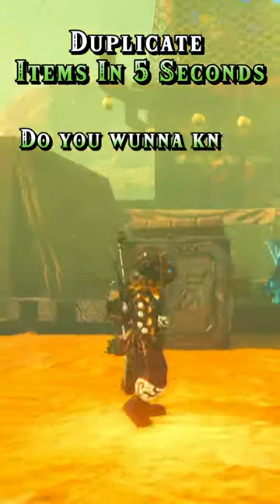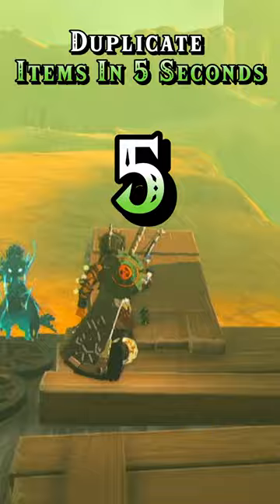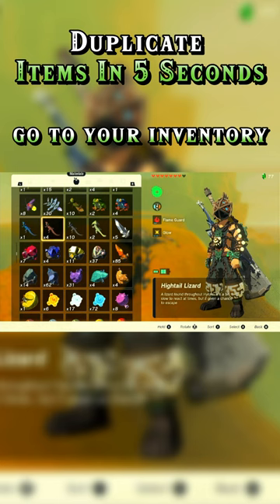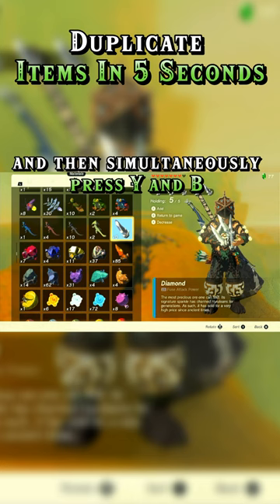Item Duplication in 5 seconds (Tears of the Kingdom)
the legend of zelda tears of the kingdom duplication in 5 seconds glitch

GORON CITY FIRE TEMPLE FIRE MAGE
LEGEND OF ZELDA "TEARS OF THE KINGDOM" FULL GAMEPLAY WALKTHROUGH
Welcome to my playthrough of The Legend of Zelda: Tears of the Kingdom! In this epic adventure, we follow Link as he embarks on a journey to save the land of Hyrule from the clutches of evil.

Join me as we explore vast landscapes, battle fierce enemies, solve challenging puzzles, and uncover the secrets of the kingdom. With stunning graphics and a captivating storyline, Tears of the Kingdom is a must-play for any fan of the Zelda franchise.

Throughout the series, we'll encounter classic Zelda characters like Princess Zelda, Ganon, and the Triforce. We'll also discover new characters unique to Tears of the Kingdom, each with their own compelling backstories and motivations.

Whether you're a seasoned Zelda veteran or a newcomer to the franchise, this playthrough is sure to provide hours of thrilling gameplay and engaging storytelling. So grab your sword and shield, and let's embark on this adventure together!

Welcome to an exciting adventure in The Legend of Zelda: Breath of the Wild! With the highly-anticipated release of Tears of the Kingdom just around the corner, we're diving back into BOTW to get into the spirit and prepare for what's to come. Join us as we explore the breathtaking world of Hyrule, , and gear up for the next epic chapter in the Zelda franchise. From hidden shrines to challenging battles, we're ready to take on whatever comes our way in BOTW before Tears of the Kingdom drops. Don't miss out on the fun - hop in and let's explore Some easter eggs together. playing the breath of the wild DLC Before Tears of The Kingdom.  Breath of the wild Downloadable Content Expansion Pack 1 & 2 THE MASTER TRAILS + The Champions' Ballad. DLC

WOW still cant believe it we've just past 100 subscribers are you mad!? so as promised the 100th sub special will now be put in motion and will be coming soon. Thanks to every and each person supporting the channel mean so much ya dude !

Feedback would be greatly appreciated as these are very early days of the channel uh Suh

VIDEO: Videvo, Lucas Matias/Vimeo, Αποστολη Τολι/Vimeo.